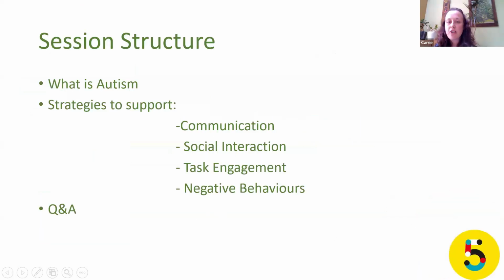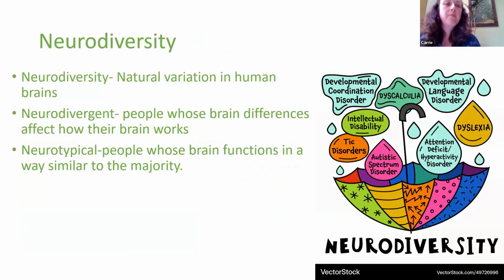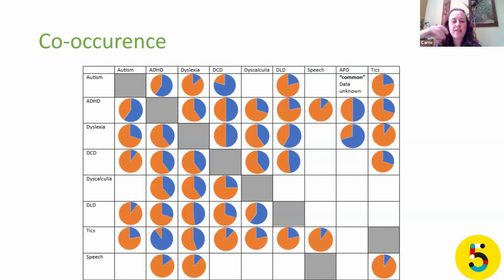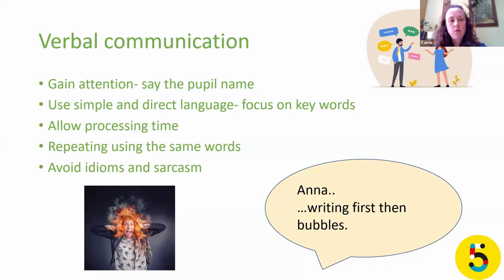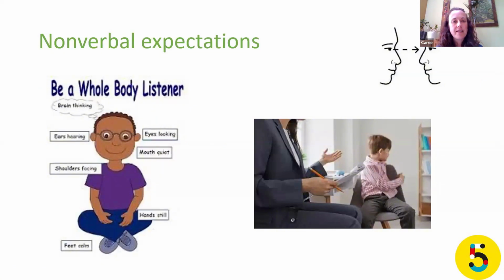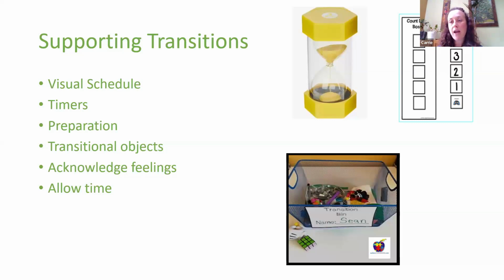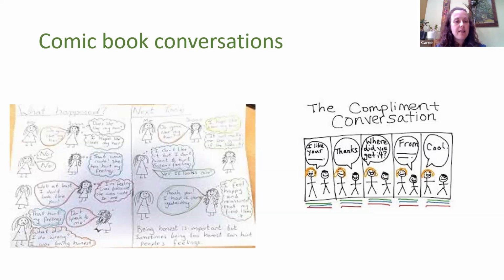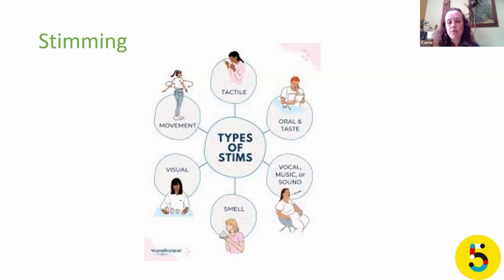Understanding Autism - Five Education